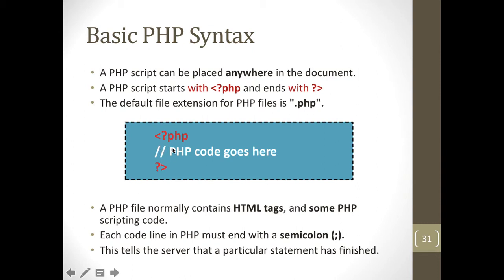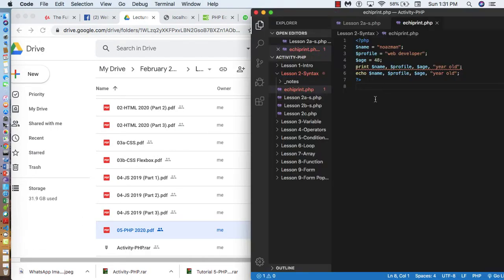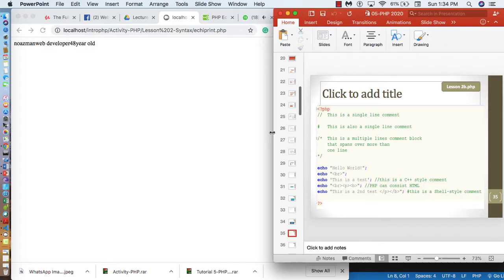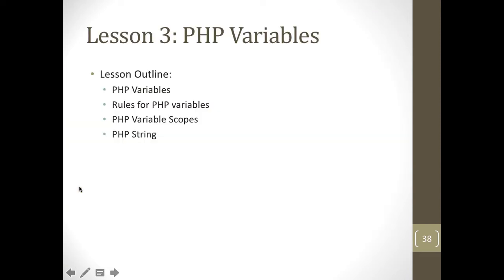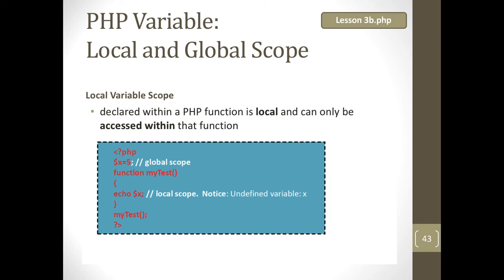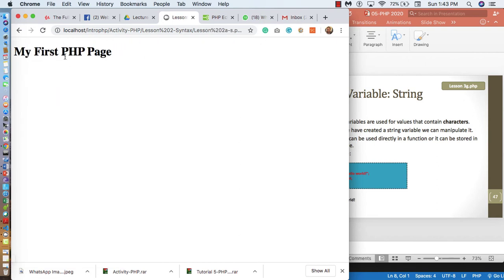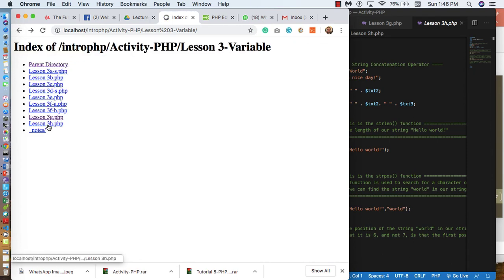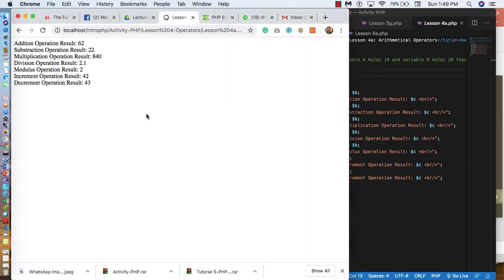Video 14 PhP Lesson 1 to Lesson 4 from lecture notes